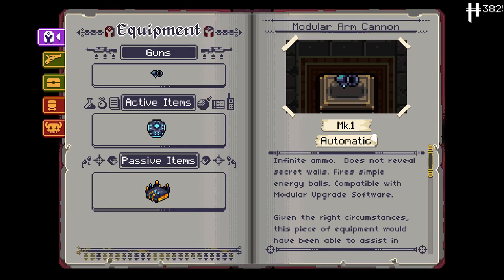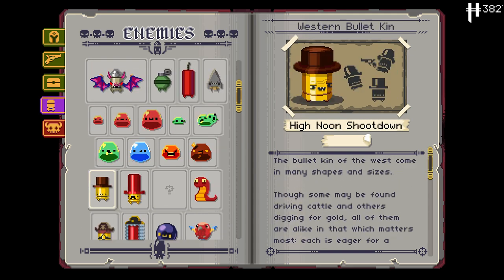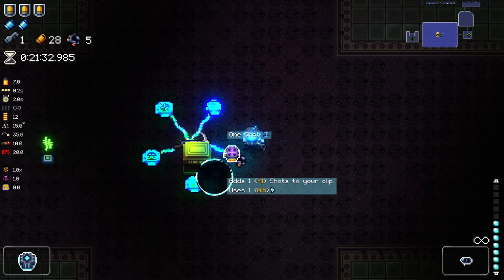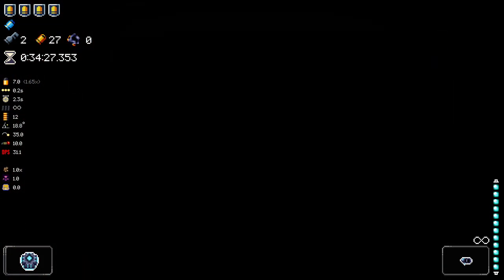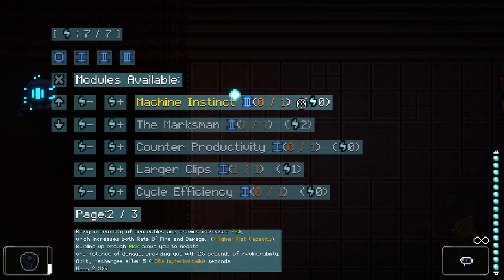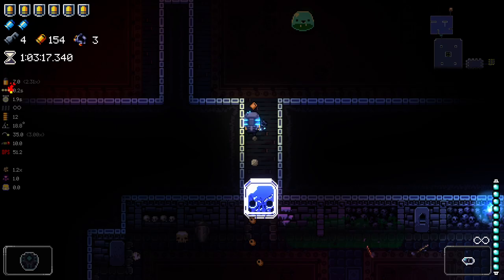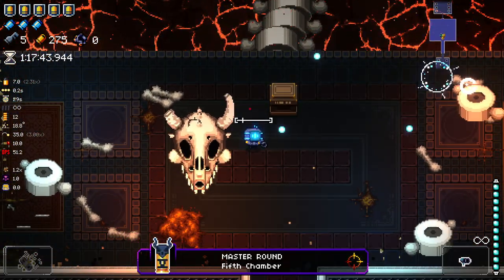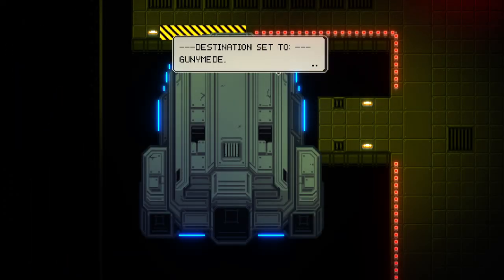This New Character Has ITS OWN MODDED PAST!!! - Mega Modded Enter the Gungeon Mod - Part 127